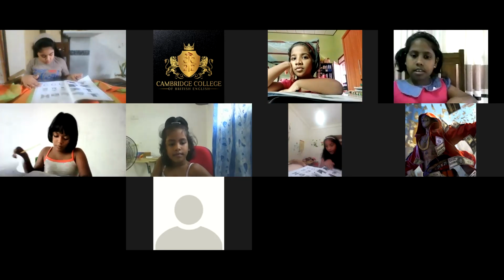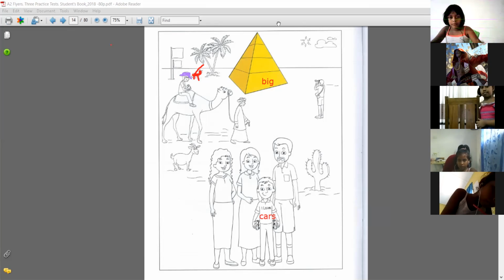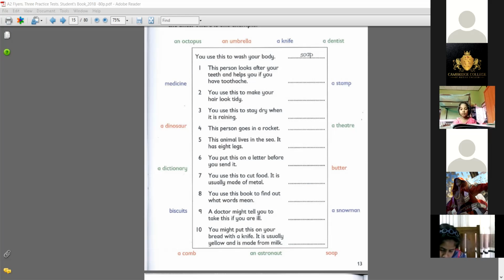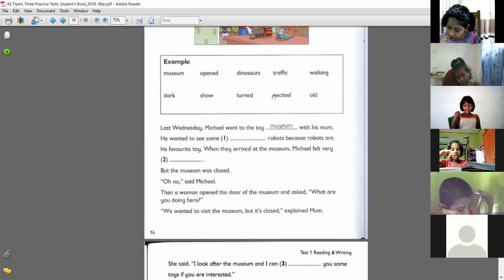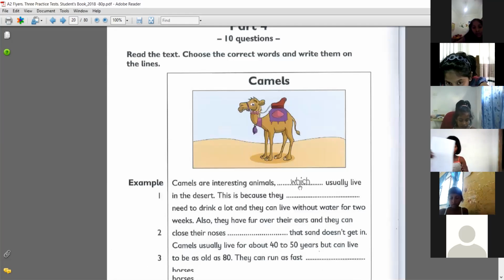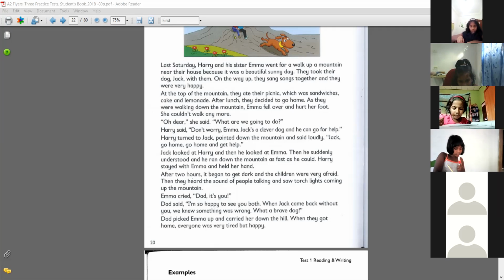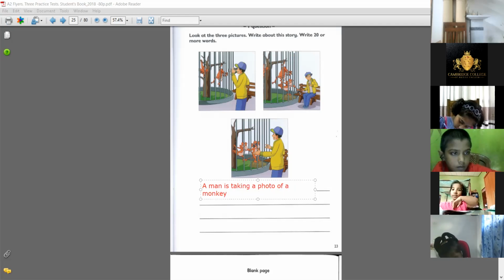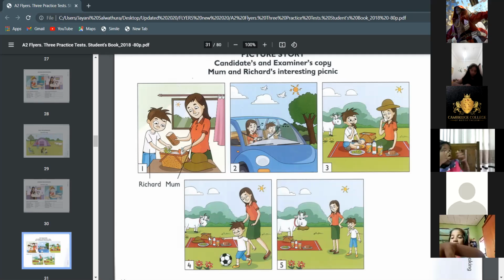Cambridge College of British English - Online Lecture Flyers Junior Freshers 25th/June